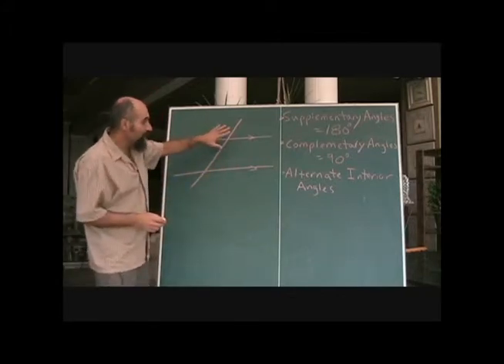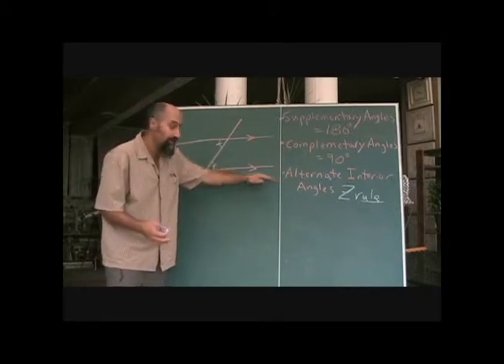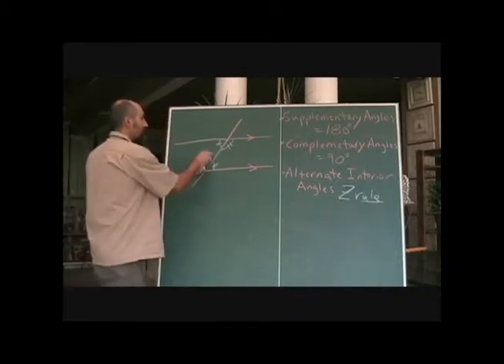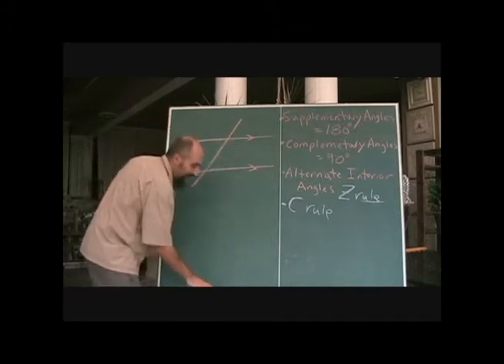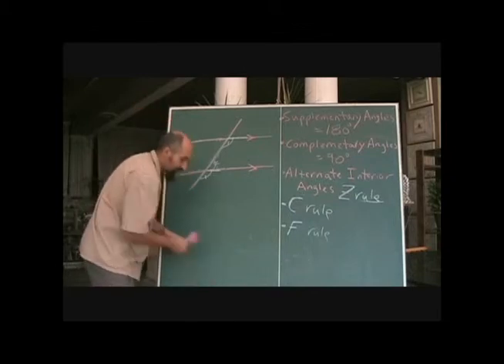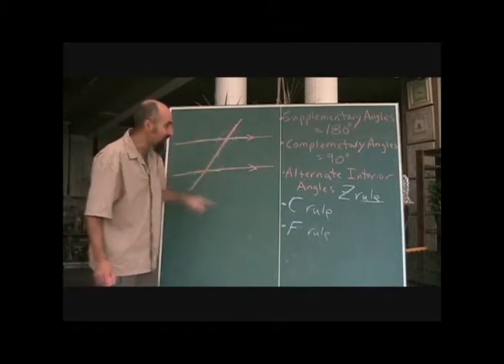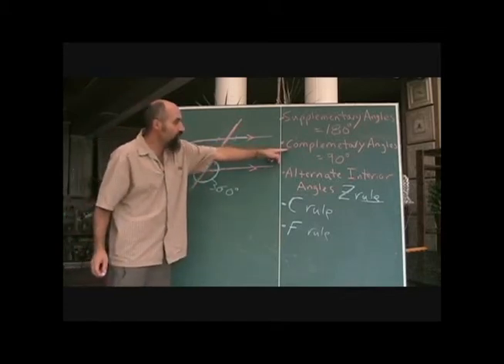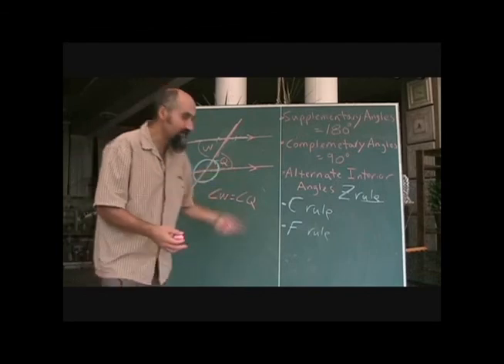420math: Rules and Relationships between Angles of Parallel Lines (Language of Mathematics #31)